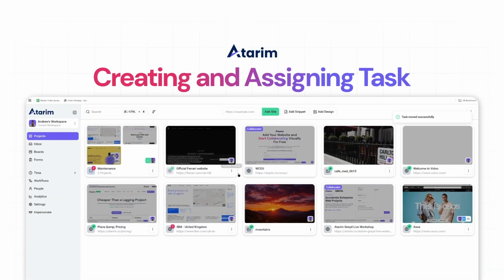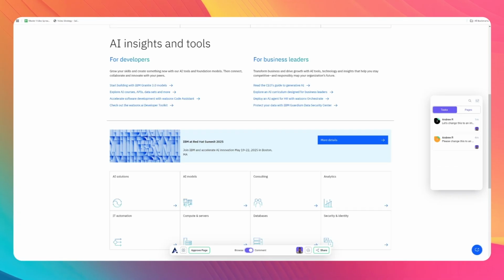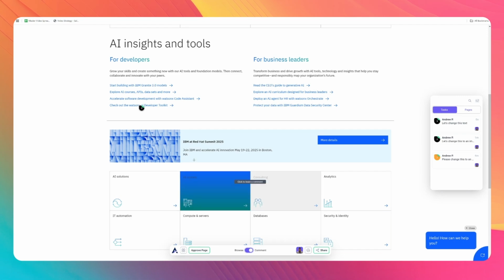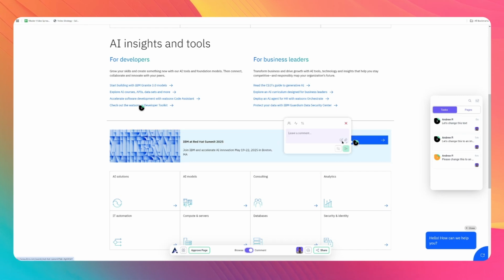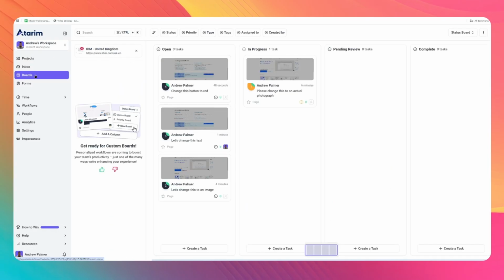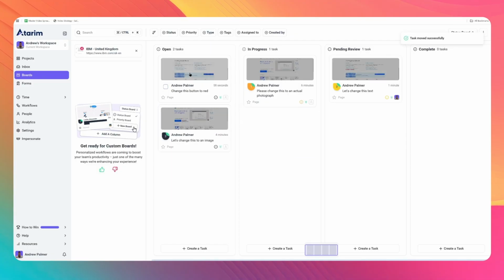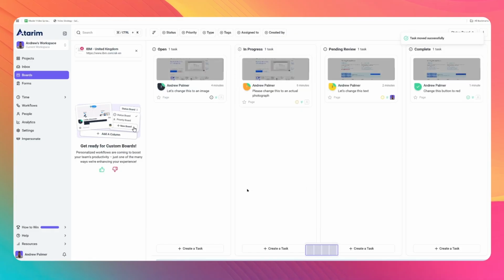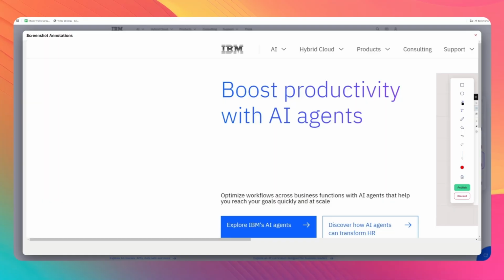Create & Assign Tasks in Atarim Like a Pro - Stop Inbox Chaos!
Struggling to keep your team aligned or projects moving? In this quick tutorial, we’ll show you how to create and assign tasks in Atarim like a pro using visual feedback and clear priorities to cut confusion and get things done.

In this step-by-step video, you’ll learn how to use Atarim’s visual task management system to create crystal-clear tasks, assign them effectively, and keep project statuses updated with zero confusion. We’ll walk through the power of screenshot-based feedback, drag-and-drop board views, and urgency settings — all designed to improve team alignment and reduce unnecessary back-and-forth. Whether you're working with internal teams or clients, these tips will help you streamline communication and avoid delays.

Timestamps:
00:00 - Intro: Why Clear Task Management Matters
00:07 - How to Create a Task in Atarim
00:30 - Using Screenshots & Context for Better Feedback
00:38 - Assigning Tasks to the Right Team Member
00:51 - Tracking Progress with Board View
01:10 - Using Annotations to Avoid Confusion
01:27 - Setting Task Priority & Deadlines
01:45 - Final Thoughts & Where to Learn More

Key Takeaways:
- Use screenshots and annotations to reduce confusion.
- Assign tasks based on team strengths to boost quality.
- Keep task statuses updated using board view.
- Set task priorities so nothing slips through.
- Make collaboration smoother with clear, visual context.